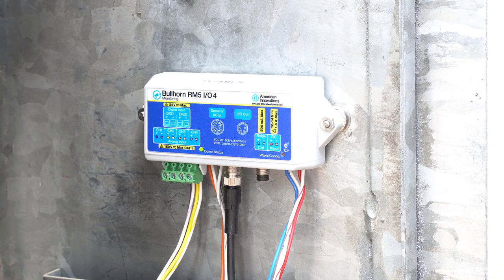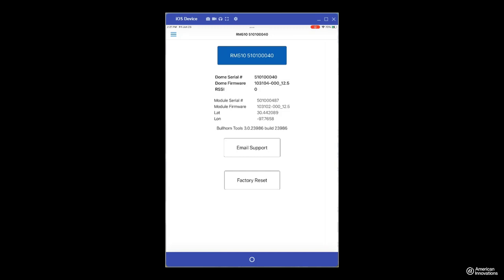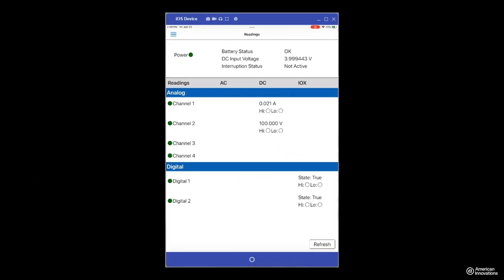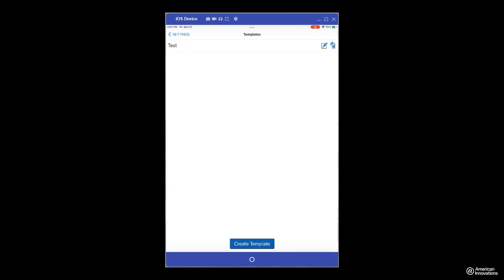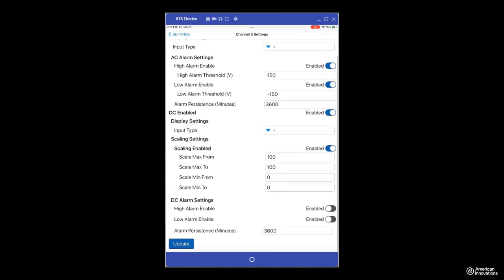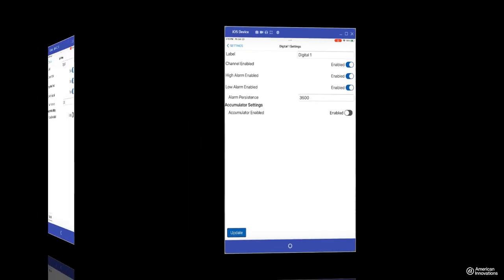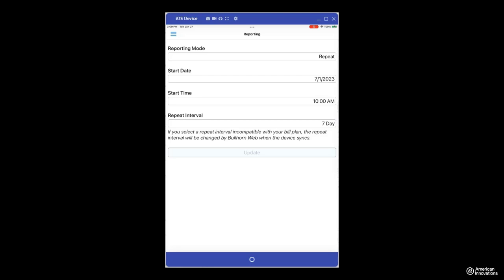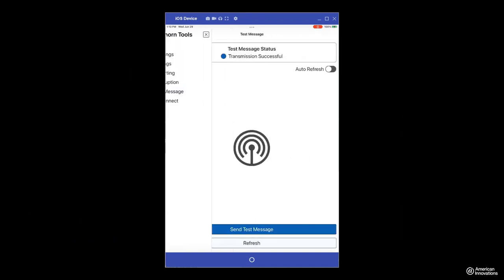Bullhorn Tools Application Training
In this tutorial we walk you through the Bullhorn Tools Application. Bullhorn Tools is the Android and iOS mobile application used to configure Bluetooth enabled, American Innovations Bullhorn Remote Monitoring Units, check measurements while wirelessly connected to the device, and view important device information.

Chapters

0:00 Bullhorn Tools Overview

1:14 Launch and Connect to the RM5 System
This video demonstrates how to launch the Bullhorn Tools app and establish a Bluetooth connection to the RM5 System.

1:45 Bullhorn Tools Device Information Page
This video demonstrates the System information page, where serial numbers, signal strength, and other device information can be queried.

2:27 Bullhorn Tools Readings Page
This video demonstrates the Readings page, where measurements can be viewed for all configured channels.

3:13 Bullhorn Tools Main Settings Page
This video demonstrates the main settings page, where firmware update, templates, analog channel settings, instant off, and digital channel settings can all be configured.

3:39 Bullhorn Tools Templates Page
This video demonstrates the templates subpage, where templates can be managed for RMU configurations.

4:46 Bullhorn Tools Analog Channel Settings Page
This video demonstrates the analog channel settings subpage.

6:14 Bullhorn Tools Digital Channel Settings Page
This video demonstrates the digital channel settings subpage.

6:47 Bullhorn Tools Instant Off Settings Page
This video demonstrates the instant off settings subpage.

7:10 Bullhorn Tools Reporting Configuration Page
This video demonstrates the reporting configuration page, for the communication of measurements and other device information via cellular or satellite connection.

8:04 Bullhorn Tools Interruption Configuration Page
This video demonstrates the interruption configuration page.

8:57 Bullhorn Tools Test Message Page
This video demonstrates the test message page, for validating adequate cellular or satellite connectivity.